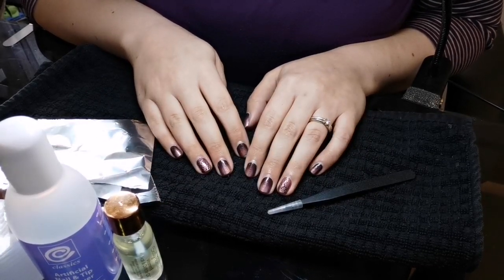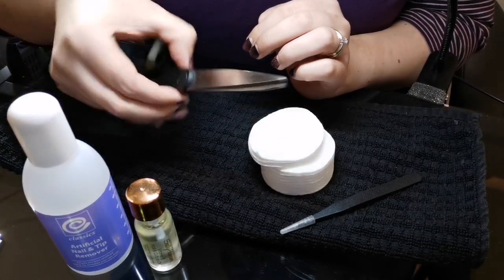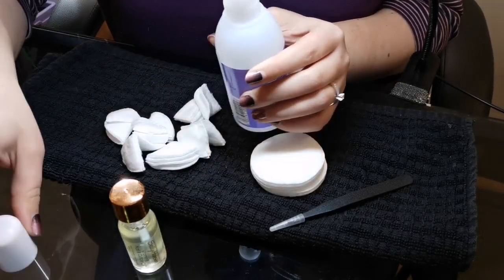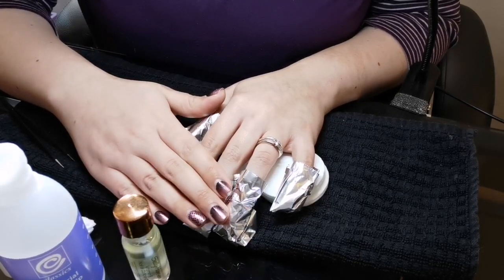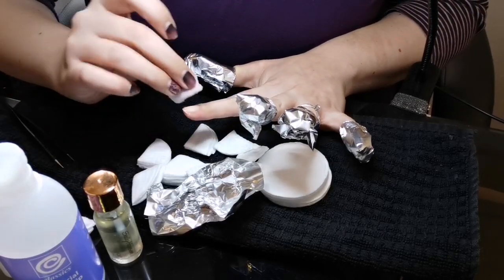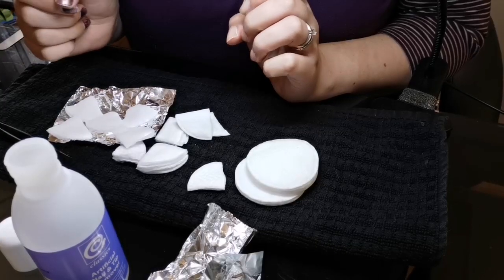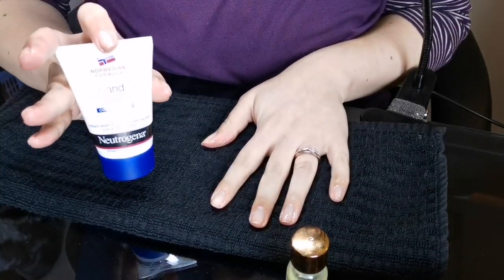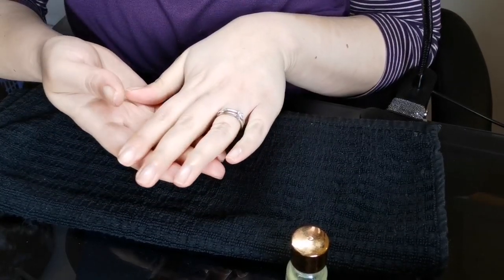How I Remove Color Street Nail Polish Strips At Home 💅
This is how I remove Colorstreet Nail Strips.

Nail & Cuticle Oil
Cotton Pads

🐑 Crafters Anonymous with Mrs. Crochet and Coffee & Rachel Rae: (Make sure to answer both questions or your request is denied)